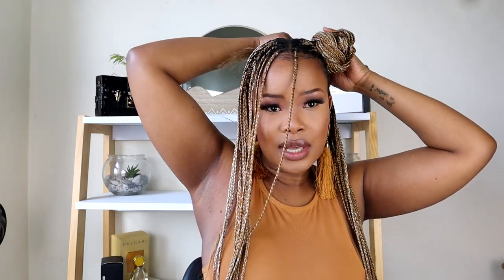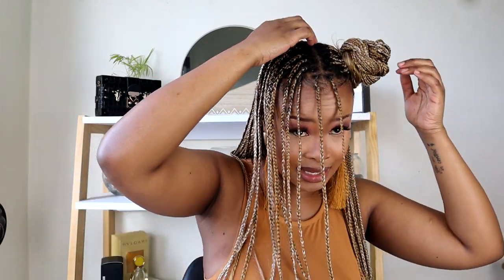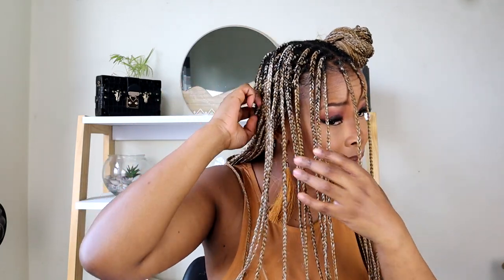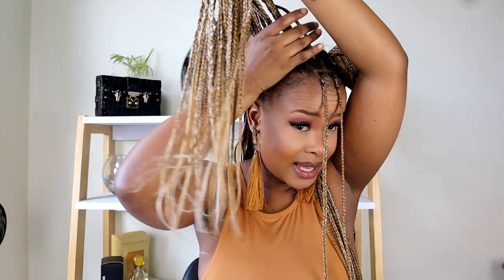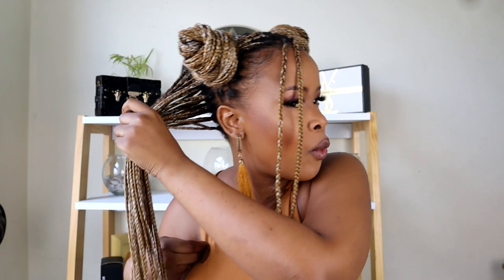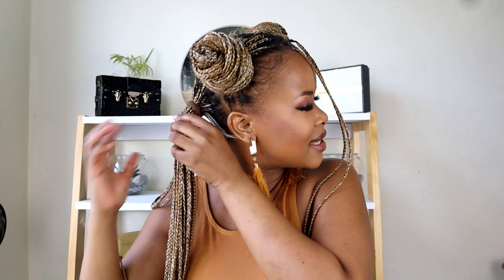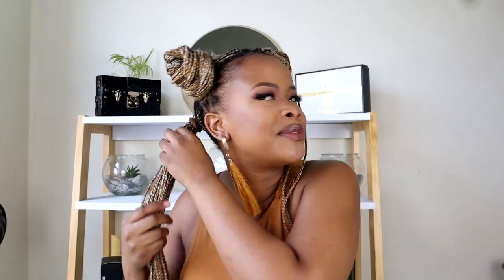QUICK & SIMPLE HAIRSTYLES FOR KNOTLESS BRAIDS| TUMI N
Hey Slayers!!
Thank you for stopping by today I'm going to be trying different hairstyles for my knotless braids. All you need is laid edges and a ribbon.

You can also check out The Ngwenyas House Channel it is a channel I share with my husband